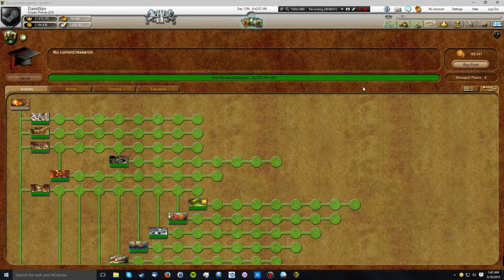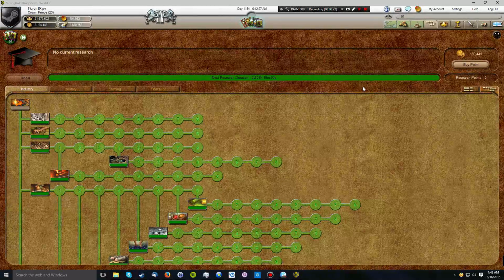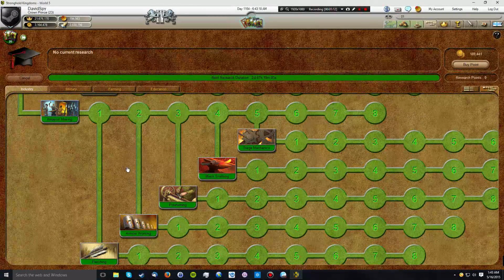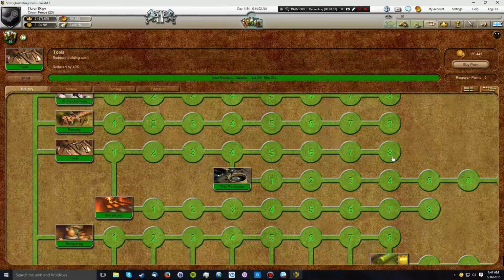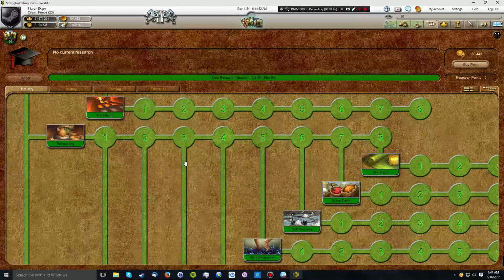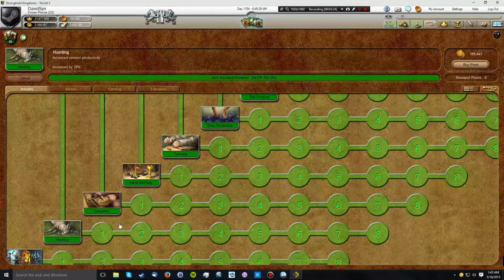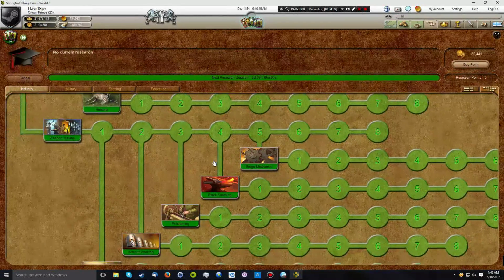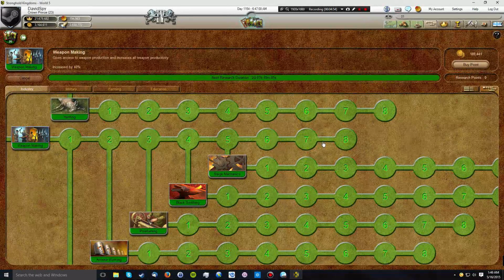Stronghold Kingdoms - Industry Research Tutorial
Straight talk about the Stronghold Kingdom's Industry research tree. I'll tell you which researches new players should invest in and which are best saved for later in the game.

You can download and play Stronghold Kingdoms for free now